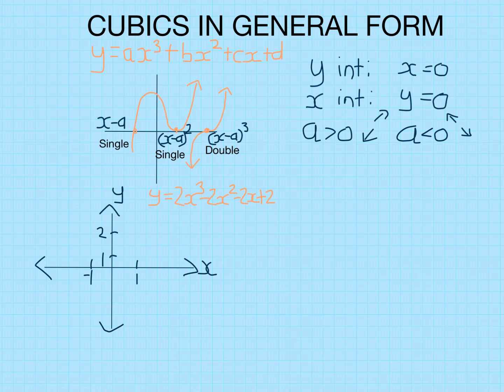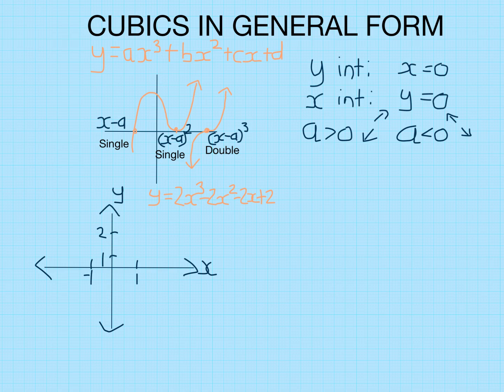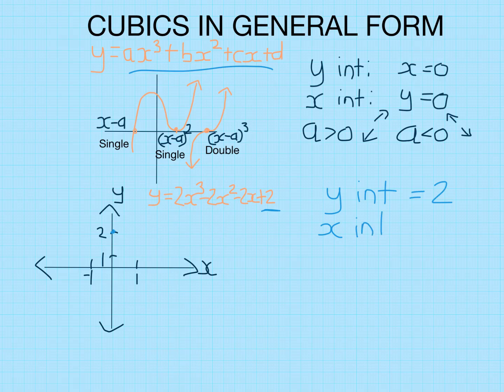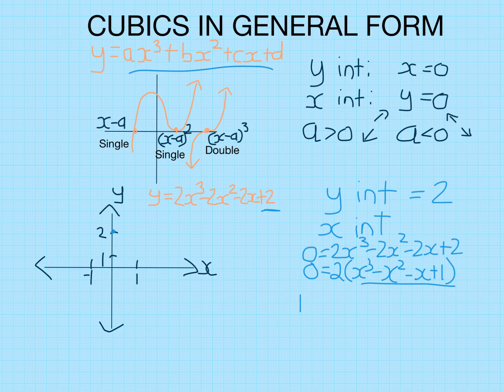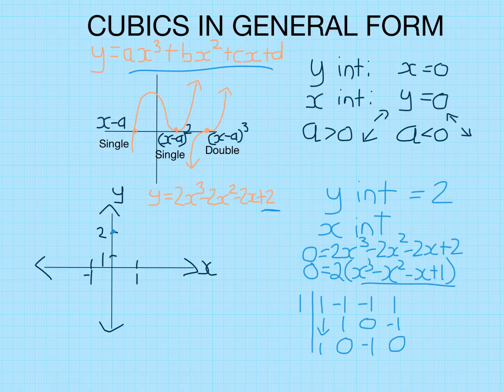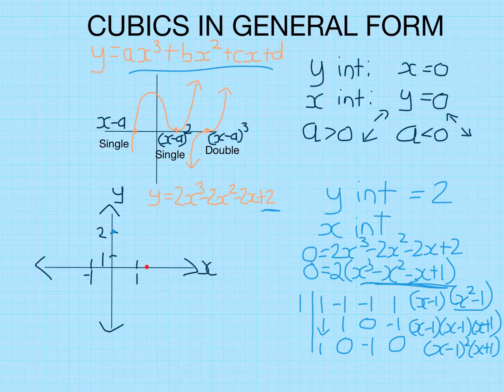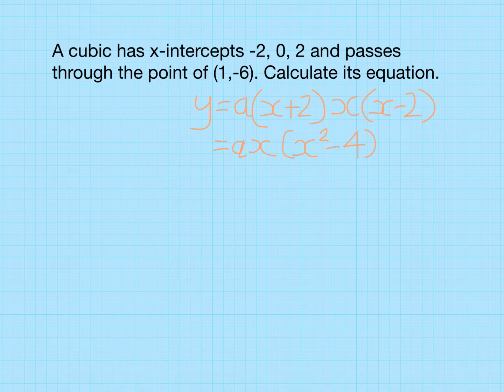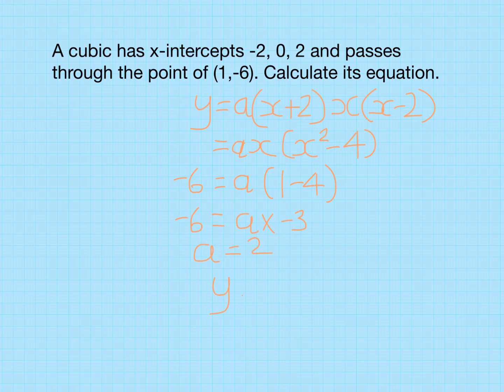Graphing Cubics in General Form